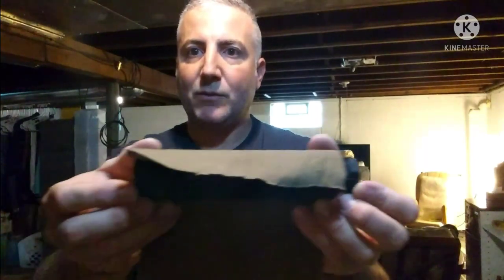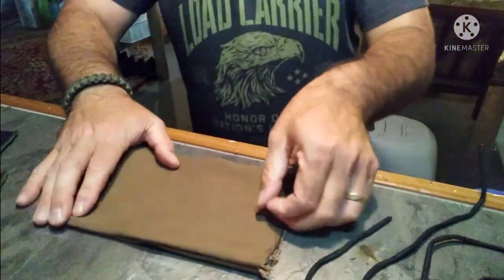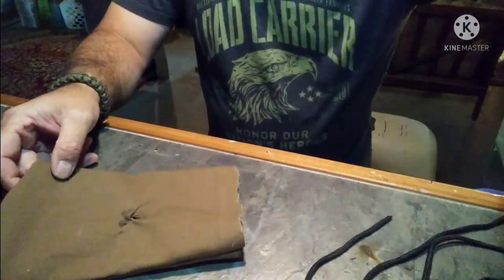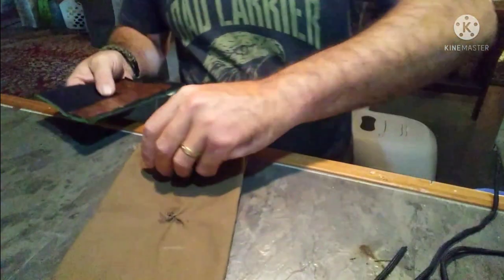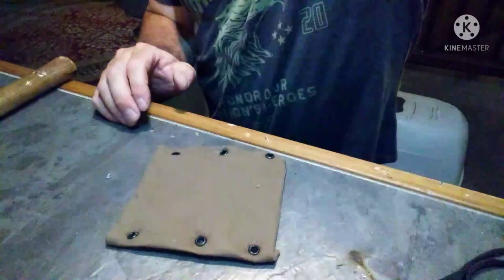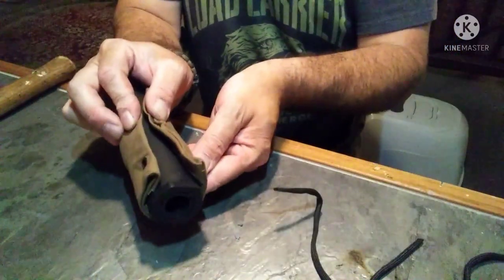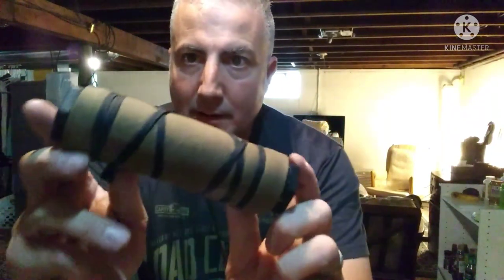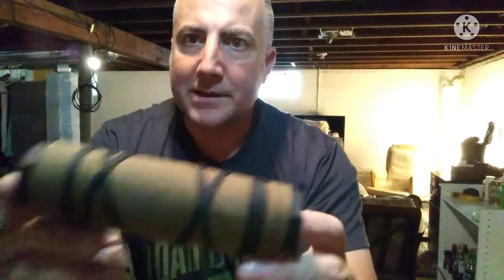Barrel Shroud Cover (Viewer Requested DIY Project)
The latest video in my Camp Rifle Build series! Many of you asked for it so here it is, a tutorial video on making the cover for the barrel shroud. I filmed it from start to finish to give folks a true idea as to how long it takes and how simple it is. Hope you all enjoy.